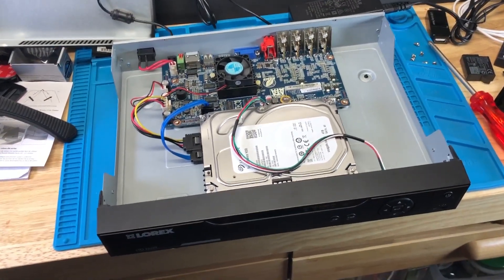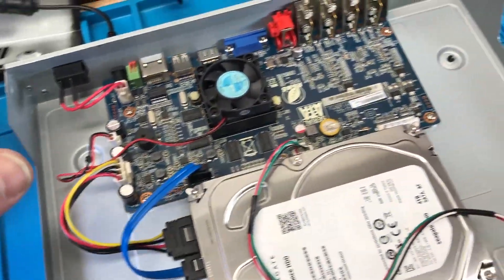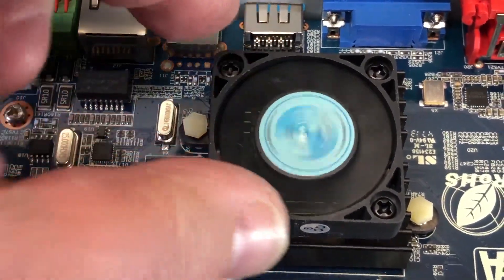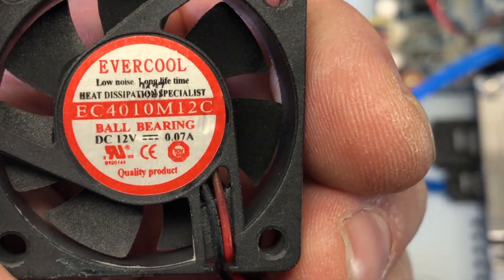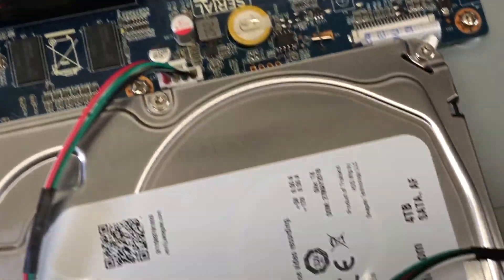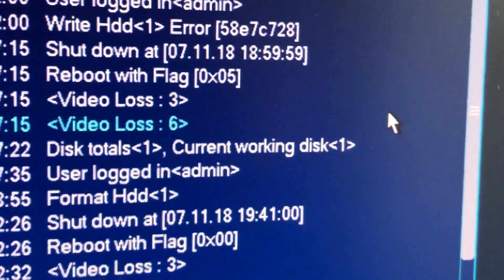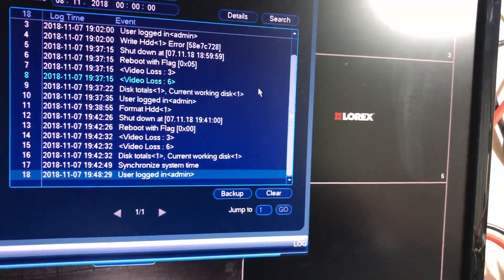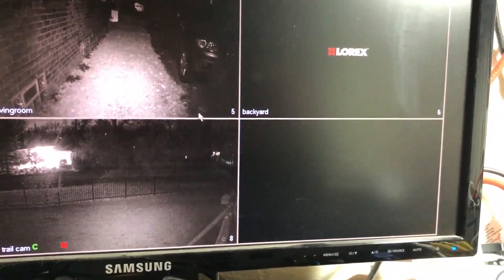Lorex Surveillance HDD Error Repair - Fan Failure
My Costco Surveillance DVR shows HDD Error messages and started beeping. After opening the device, i notice the fan not running at all, but it starts up when one touches it.
No question, the fan is not working and the CPU gets too hot.
Could that cause a HDD error? Maybe the data being written is inconsistent, and that causes errors, because the overheated CPU is unable to calculate checksums correctly? Who knows?
I removed the broken fan, replaced it with an old fan from an used HDD enclosure, and then i formatted the internal Seagate 4TB HDD.
Now i have to wait a few days to see, if i get the same error message again. Right now it is running for 3 hours without any issues. Maybe this really solved the problem.
Anyway, you can see here that it is possible to change the CPU fan relatively easy.